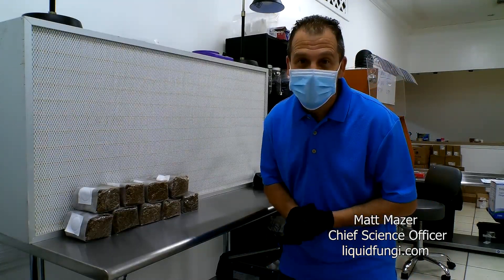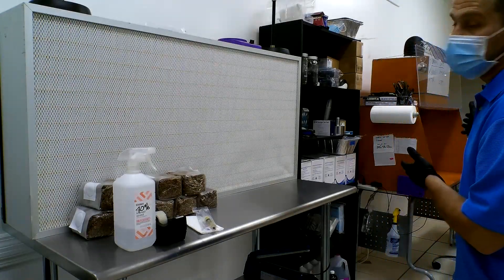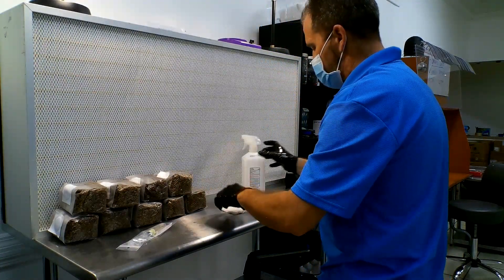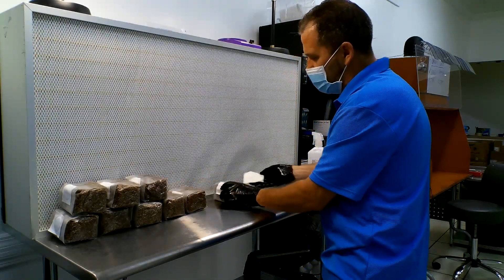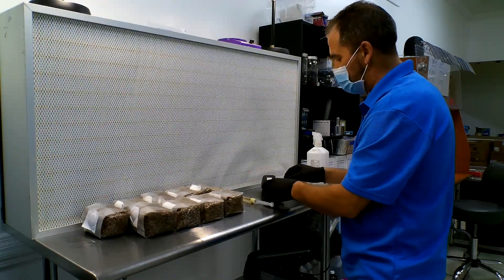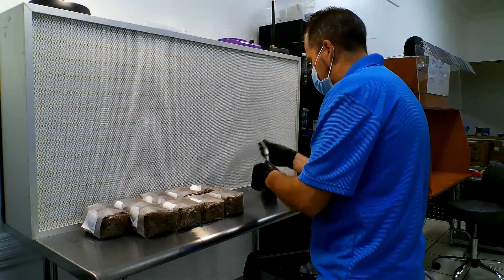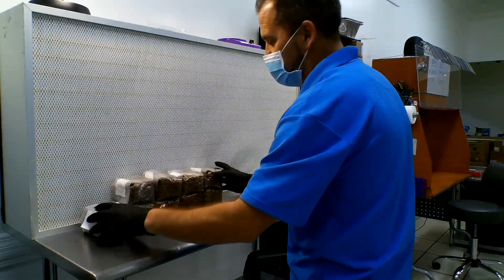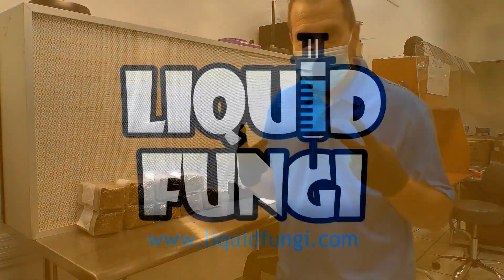How to inject and inoculate mushroom grow bags without an injection port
Inject and inoculate any autoclave mushroom grow bag without an injection port. This could be used for substrate bags or rye berry bags for grain spawn. This easy and effective technique will save you time and money on more expensive bags.